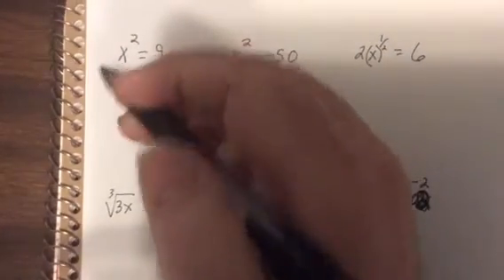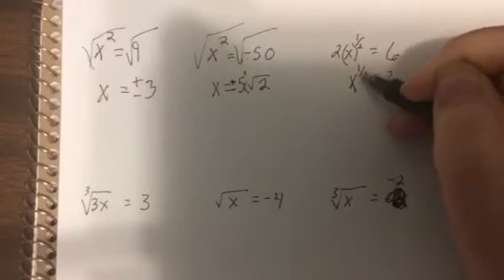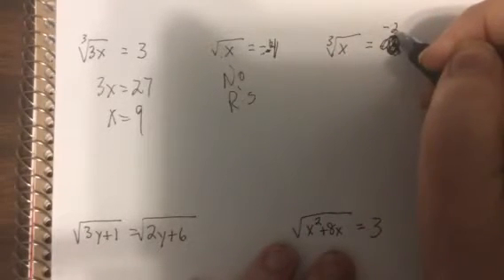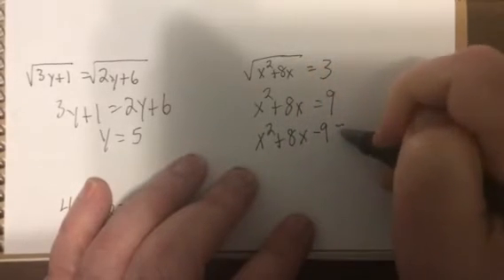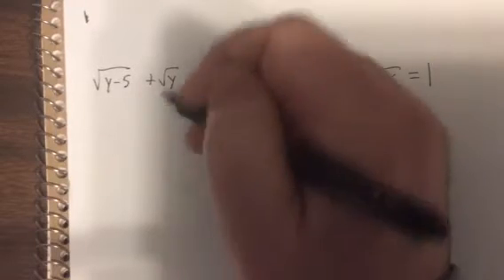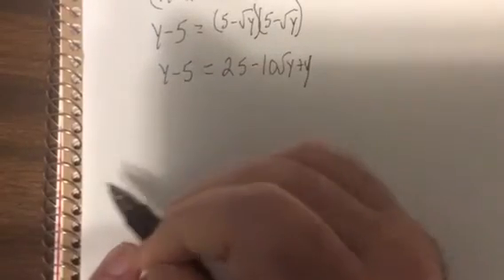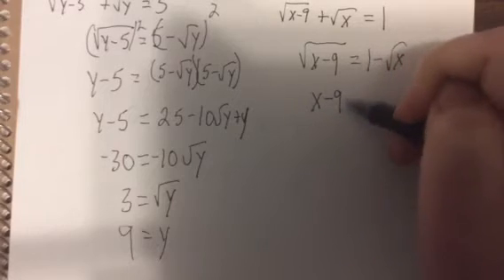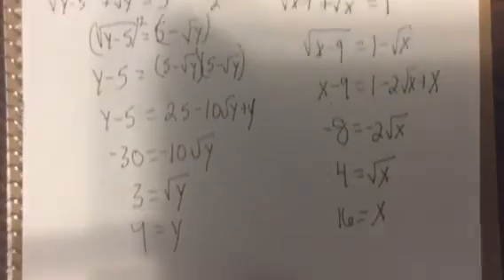Ha rad Dan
Ha rad ran